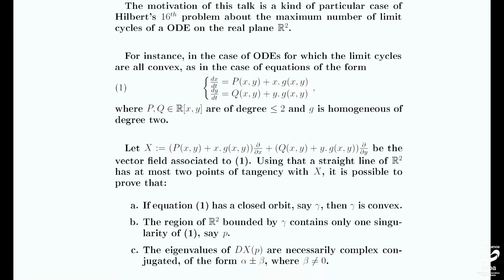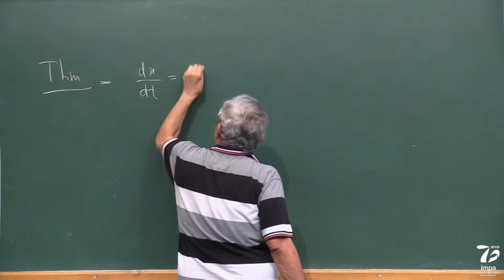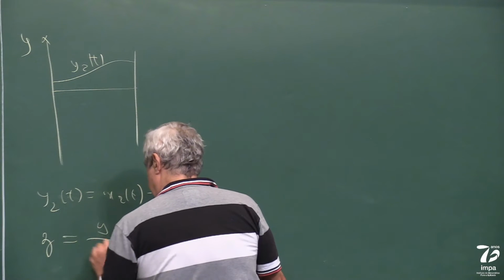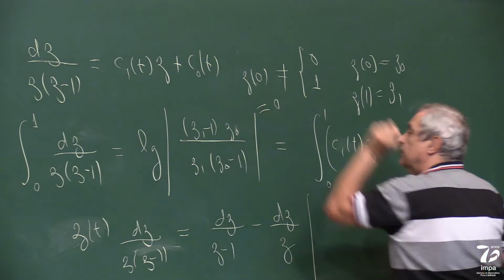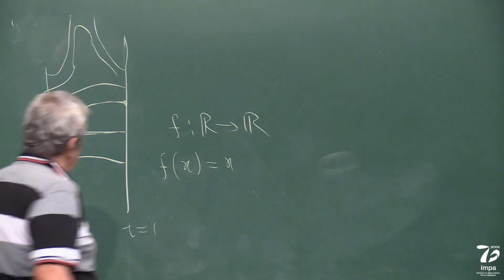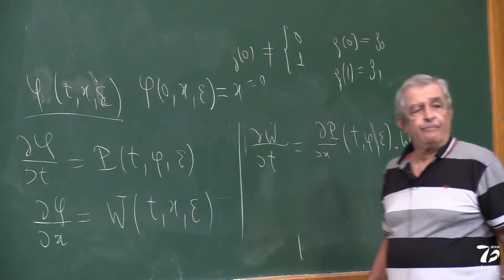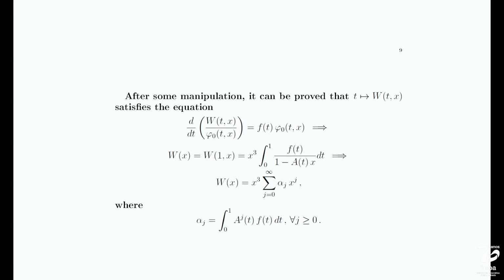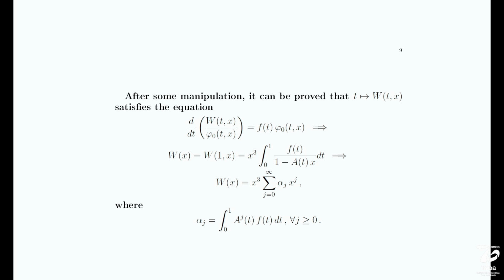GADEPs focused conference: Abelian and iterated integrals and Hilbert 16th problem - A. Lins-Neto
IMPA, Rio de Janeiro, 26-30 September 2022
Speaker: A. Lins-Neto - "On the number of solutions of the equation for which

The seminar “Geometry, Arithmetic and Differential Equations of Periods” (GADEPs), started in the pandemic year 2020 and its aim is to gather people in different areas of mathematics around the notion of abelian integrals and periods which are certain multiple integrals. This is the first GADEPs conference  focused on Hilbert 16th problem. It asks on the uniform bound for the number of limit cycles of planar differential equations, and it is still challenging  even for quadratic differential equations. Attempts to approach this conjecture have given origin to many results in holomorphic foliations on complex surfaces and classification of their singularities. The birth of limit cycles after a perturbation of foliations with a first integral is controlled by the zeros of abelian integrals which are the first Melnikov functions of the deformed holonomy map (Poincaré first return map). The infinitesimal Hilbert 16th problem  asks for finding a realistic bound for the number of zeros of abelian integrals, and attempts to understand this, have produced many results in Picard-Lefschetz theory of fibrations and Picard-Fuchs equations. When an abelian integral is identically zero, higher Melnikov functions are expressed as  Chen’s iterated integrals and their study is closely related to the topology of leaves of holomorphic foliations near to those with a first integral.  The conference main core will consist of 5 lecture series which aim to introduce main methods and conjectures of the topic to a broad public and in particular graduate students.

The conference will be in hybrid format and  it will be transmitted through IMPA’s YouTube channel.

Organizers:
Hossein Movasati (IMPA)
Younes Nikdelan (UERJ)